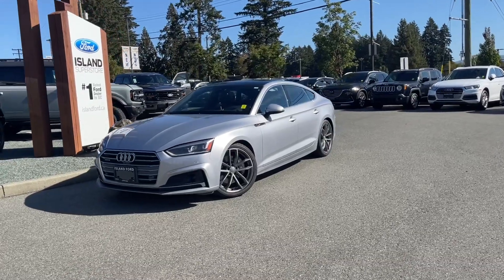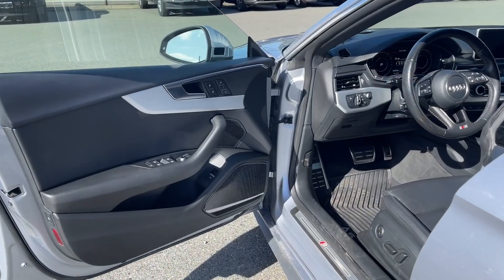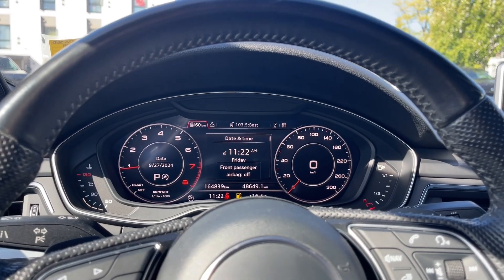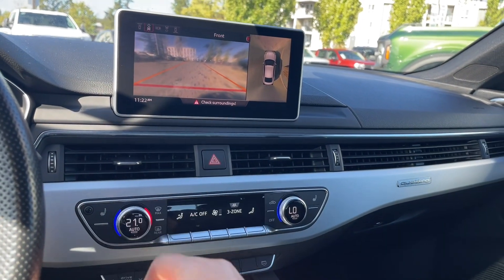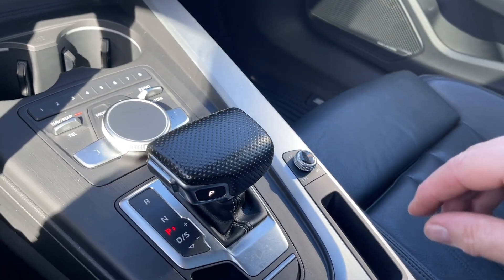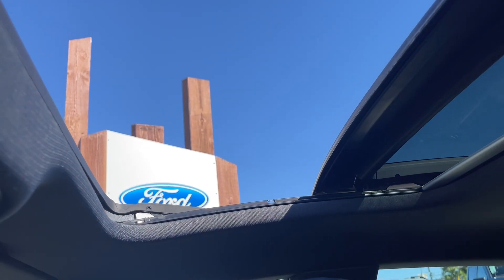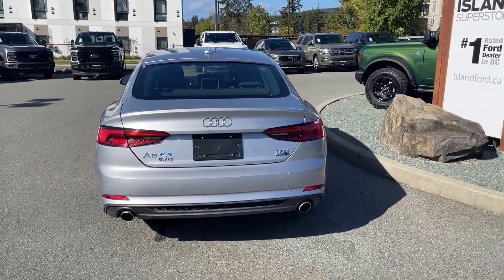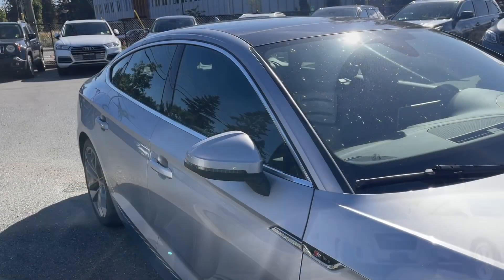2018 Audi A5 S Line + Moonroof, Heated Seats, AWD Review | Island Ford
Come down today to check out this 2018 Audi A5 S Line! This Audi A5 has a Grey exterior and Black seats with seating for 5. Equipped with a 2.0 L TFSI engine paired with AWD to tackle any road conditions. Desirable features include , Heated Seats and Moonroof. Per Carfax No Reported Accidents

As BC's #1 rated dealer, we guarantee unbeatable trade-in values, payments, and prices on all our vehicles. Found a better offer? Bring us an official quote, and well beat it. Whether you have no credit, bad credit, or are in the process of rebuilding your credit, allow our finance specialists to assist you in finding the perfect vehicle. For mainland customers, we cover your BC Ferries fare with the purchase of a vehicle. Price is plus $699 Documentation Fee and is subject to additional government levies, PPSA fees, and applicable taxes. Prices, product specifications, and other information shown on this site are for informational purposes only, subject to change at any time without obligation, and may not be completely up to date or accurate. While we strive to ensure the accuracy of our inventory listings, human error may occur. Dealer #40142.